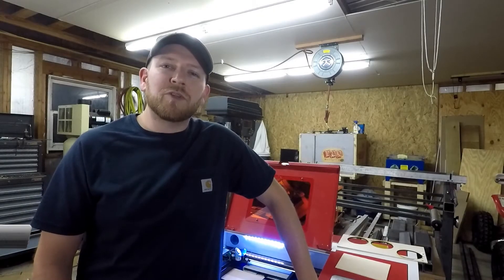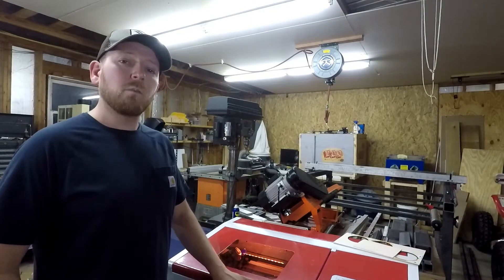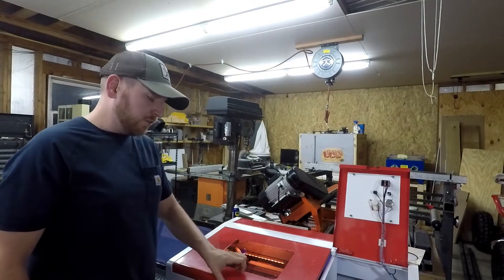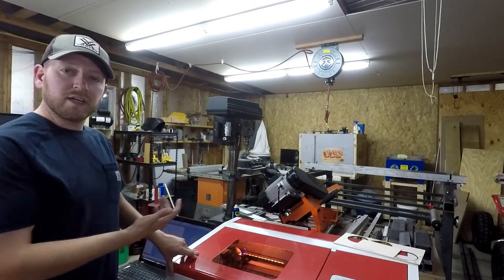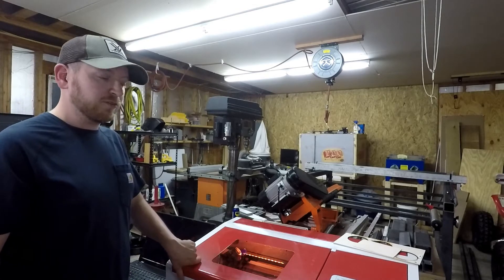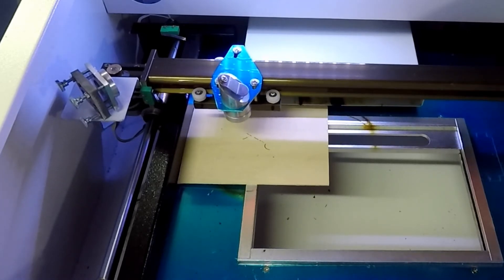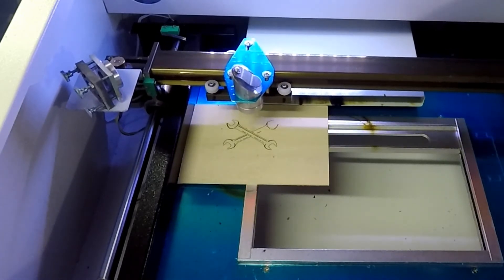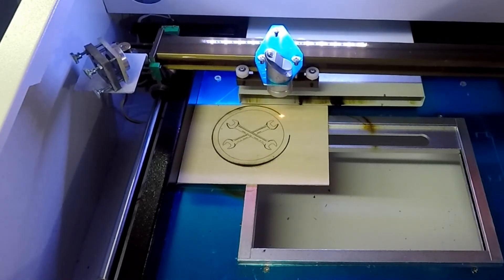Introduction to Cheap CO2 Lasers: The K40 Laser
An Introduction to Cheap CO2 Lasers: The K40 Laser

There are a lot of us hobby makers that have always wanted a CO2 laser, but have read the horror stories about going with a cheap laser. So…I bought one to see how it was. This thing is amazing for what I paid. It is going to be a real asset in my arsenal of shop equipment. Really excited to make some modifications, but first wanted to show you guys what it can do in stock form.

Standard Red K40 Laser
Tools I Use
WEN Bandsaw, best bandsaw for the money
ViperMIG 180, best welder for the money